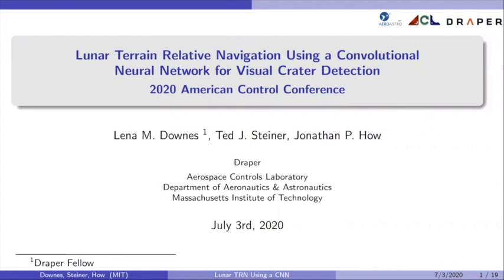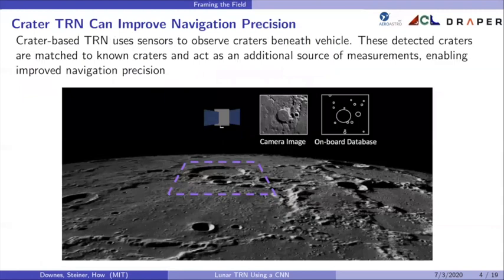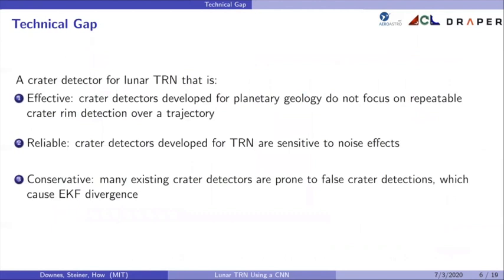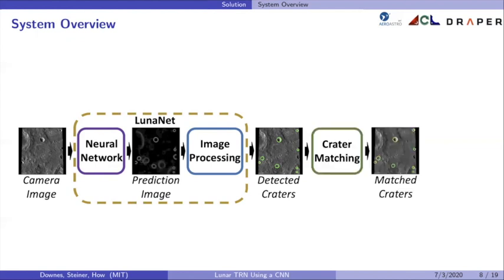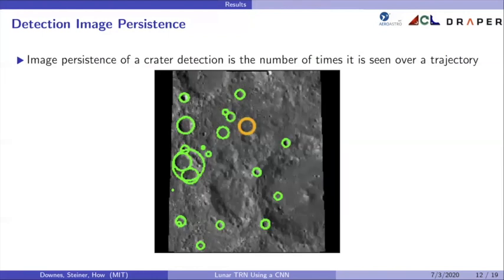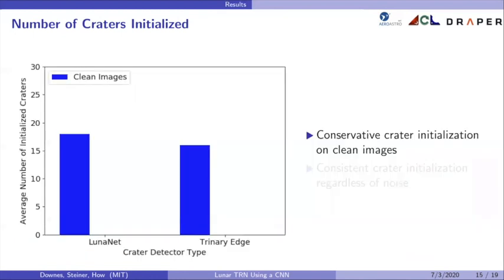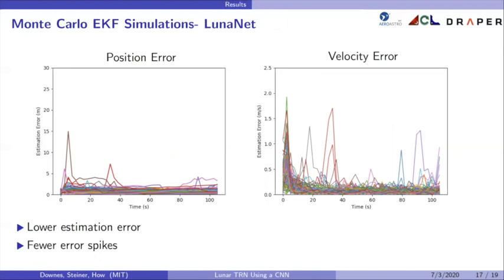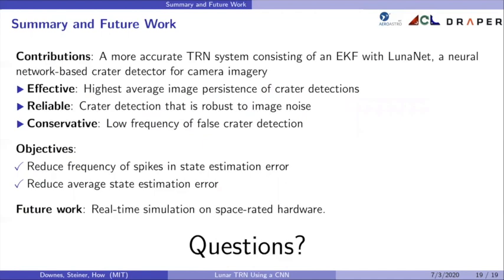ACC 2020: Lunar Terrain Relative Navigation Using a CNN for Visual Crater Detection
This is the presentation video for the paper "Lunar Terrain Relative Navigation Using a Convolutional Neural Network for Visual Crater Detection", accepted at the 2020 American Control Conference (ACC 2020).